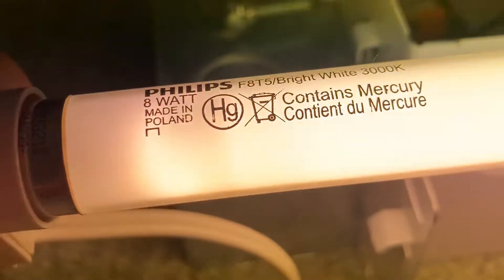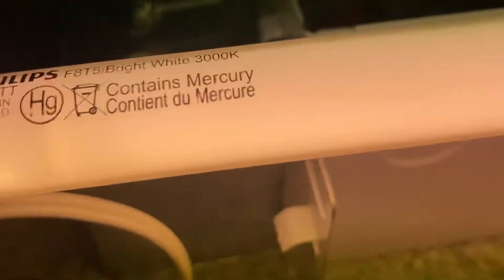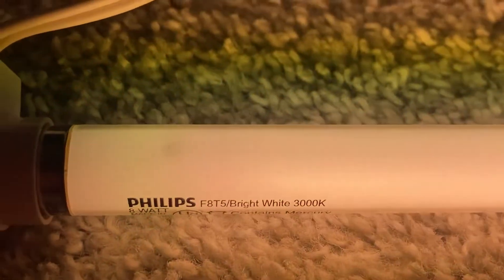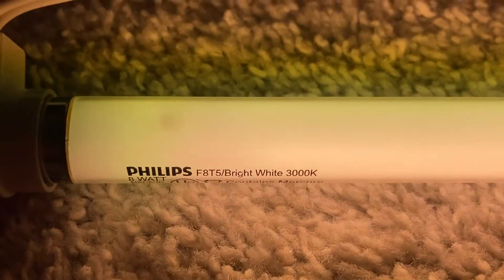Weird marks on a F8T5 lamp